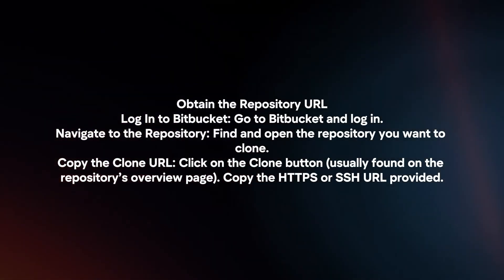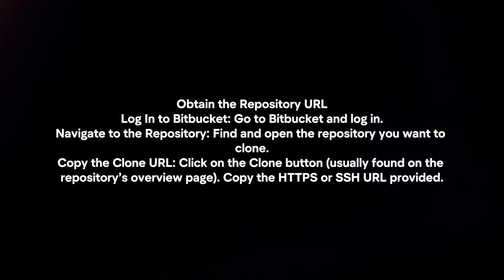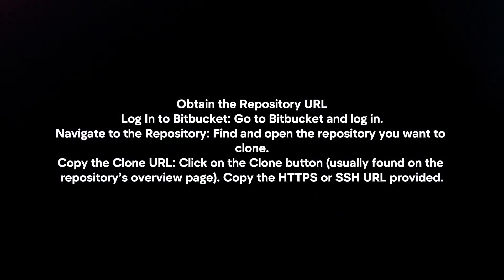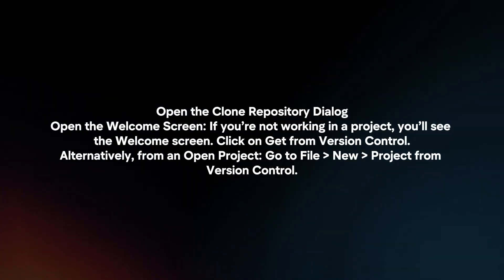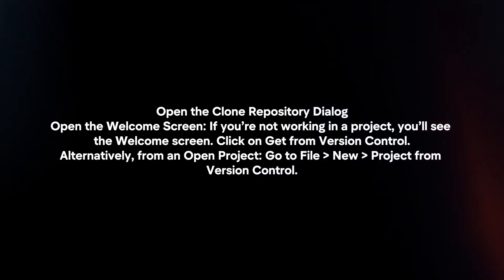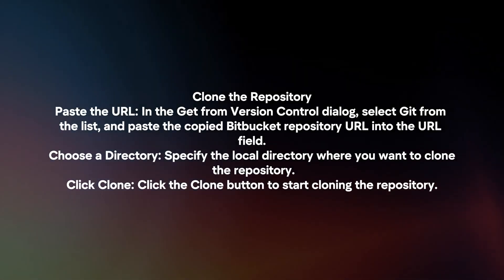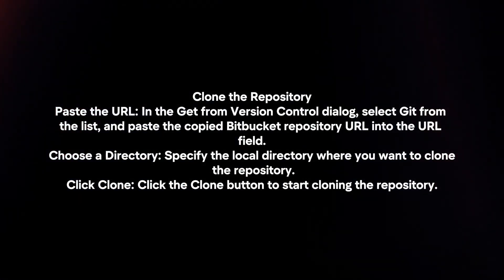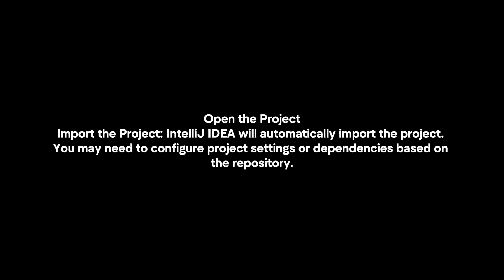How To Clone Project From Bitbucket To IntelliJ? (2024)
In this video I will explain In this video I will explain How You Can Clone Project From Bitbucket To IntelliJ In 2024.